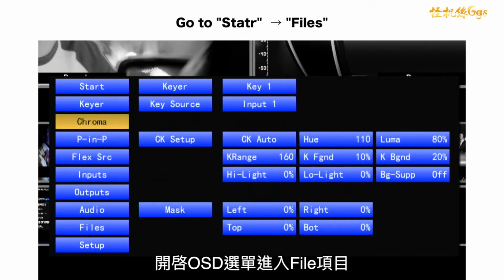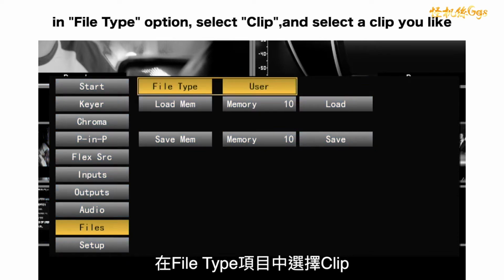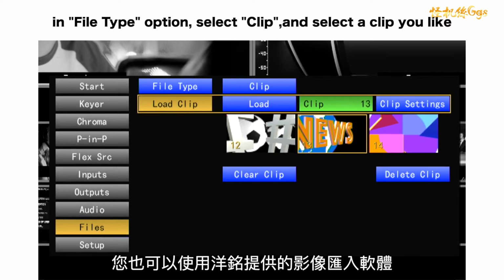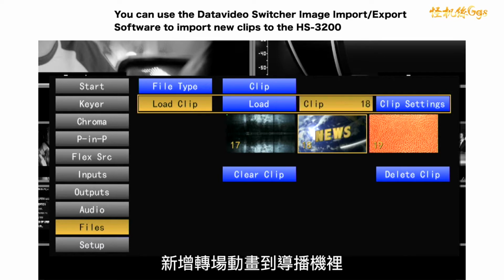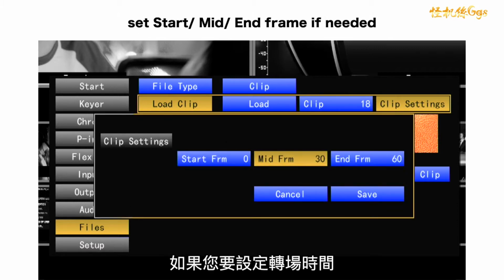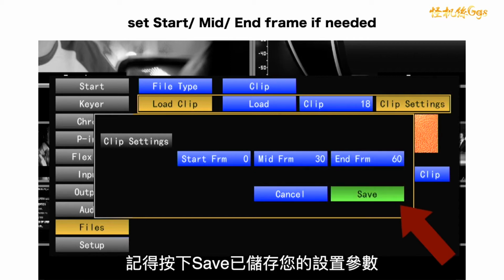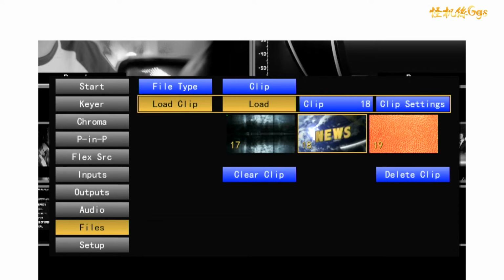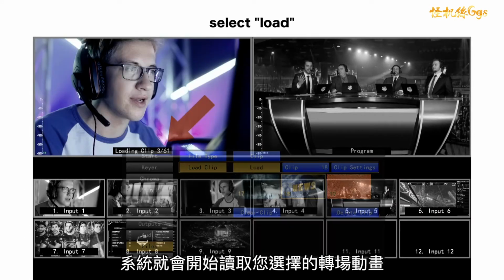怪機絲小教室 datavideo HS 3200 導播機 如何設定動畫轉場效果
datavideo 洋銘 HS-3200 12 通道導播機